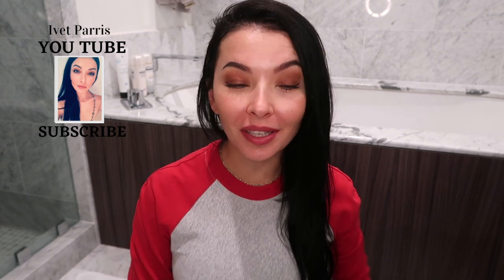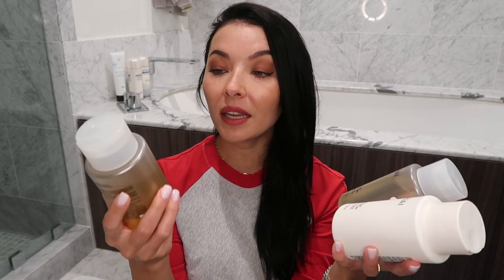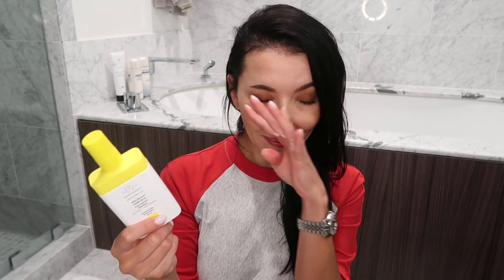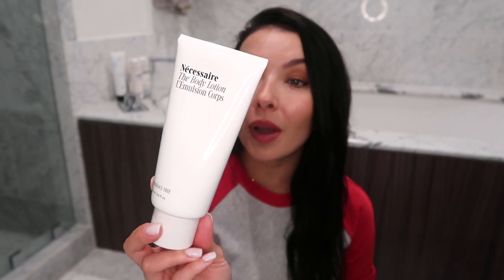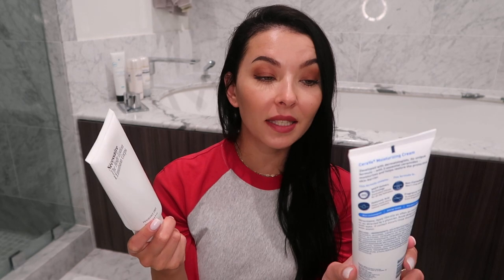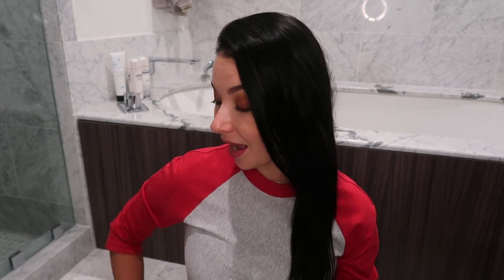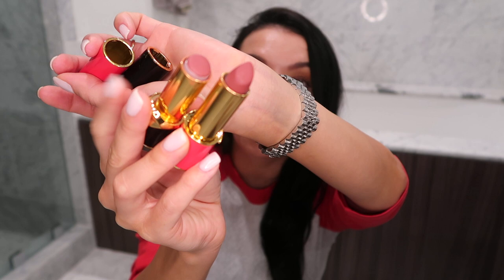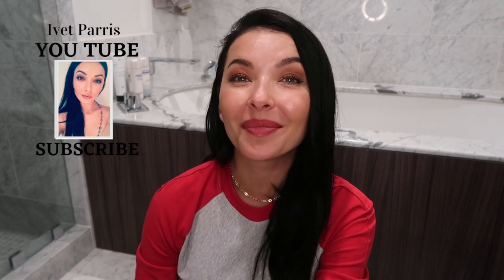Can't live without! Favorite products of September!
In this video I am sharing my September favorites, as we are moving towards Fall Season, even in Miami the temperature goes slightly down so I will be finally able to keep my hair down :)
I am sharing with you hair products which became very fast my favorites, the products which add volume to my kind of hair which is very fine and thin and the products I use to protect my hair from heat, styling tools and my own damage :(
My favorite make up products to create smokey but every day look.

XOXO Ivet

Ouai Detox Shampoo
Ouai Fine Hair Shampoo
Ouai Conditioner
Living Proof Root Lift
Drunk Elephant
IGK Dry Shampoo
IGK 30,000 Feet
Nécessaire Body Lotion
Lipstick Pat McGrath
Armani Concealer